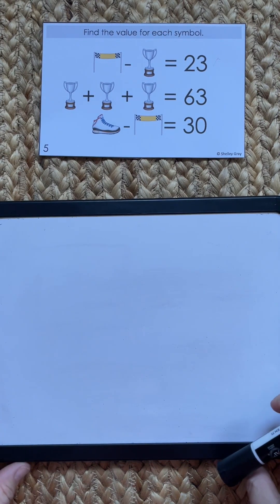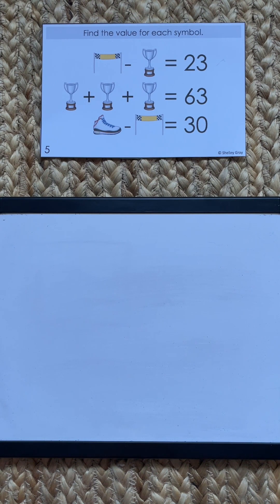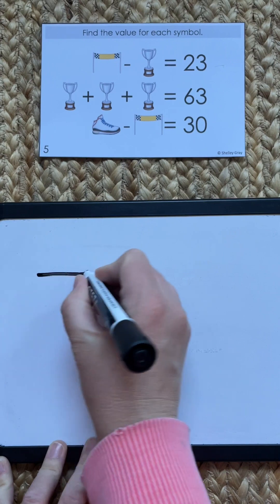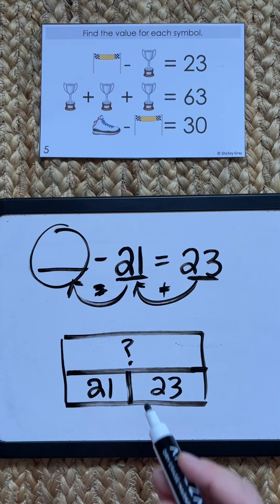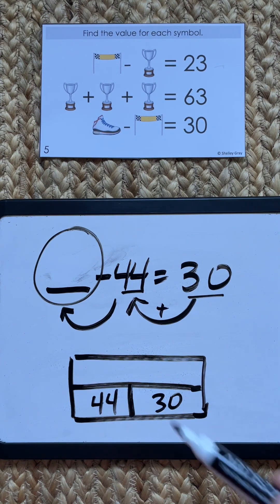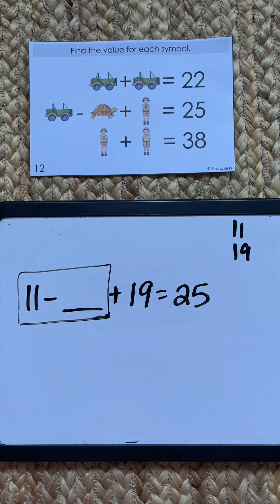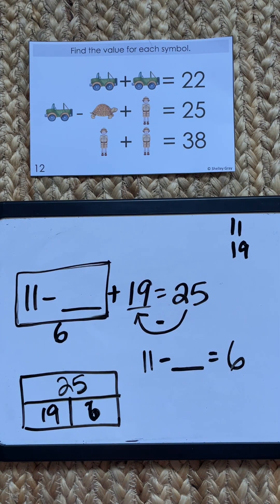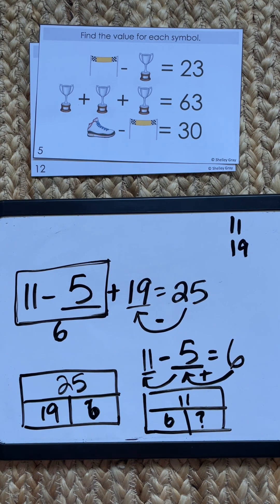Math Logic Puzzles Tips for Teaching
Are you using logic puzzles in your classroom? These puzzles are tricky for students, but give them SO MUCH opportunity for amazing mathematical thinking. Here are a few examples of how you can reinforce algebraic thinking, inverse operations, part-part-whole models and more using these puzzles.